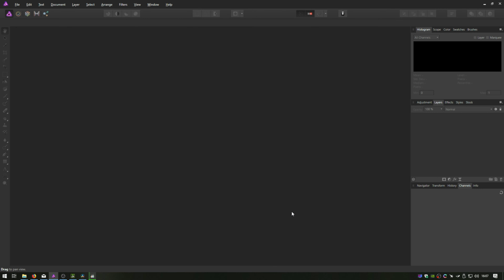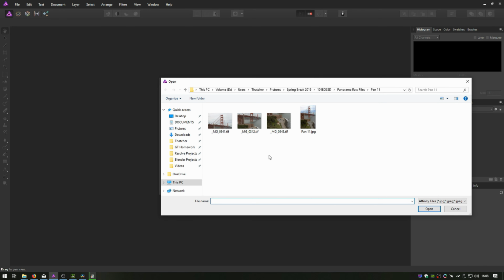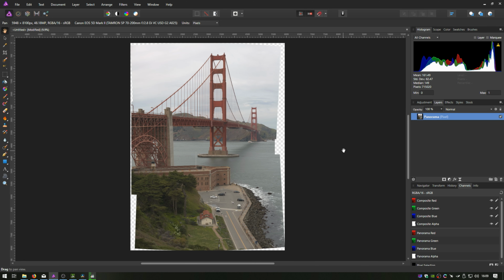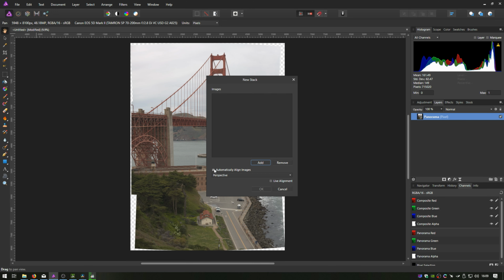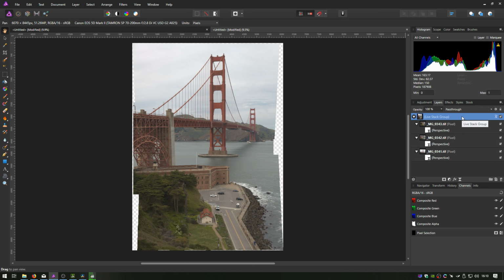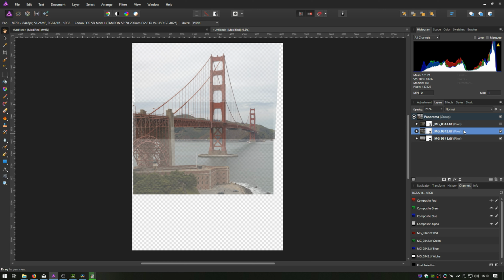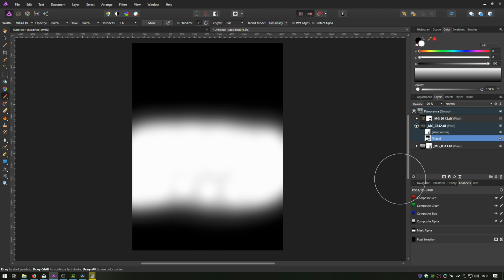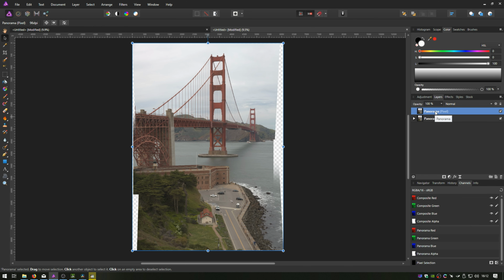How to Make Panoramas Non-Destructively in Affinity Photo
A quick tutorial for editing panoramas non-destructively in Affinity Photo like you can in Photoshop.

If you use the "New Stack" function instead of the "New Panorama" function, you can get a lot more freedom when it comes to editing masks and making adjustments later. The "New Panorama" function doesn't let you modify masks once you've clicked "Apply", so if there are any mistakes, it's very difficult to clean them up quickly.